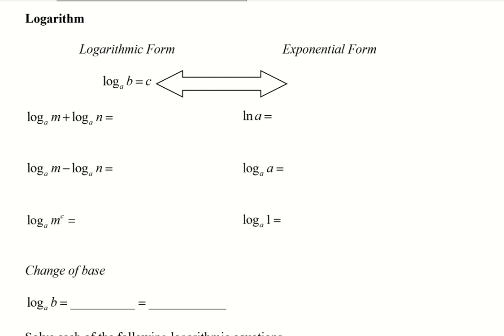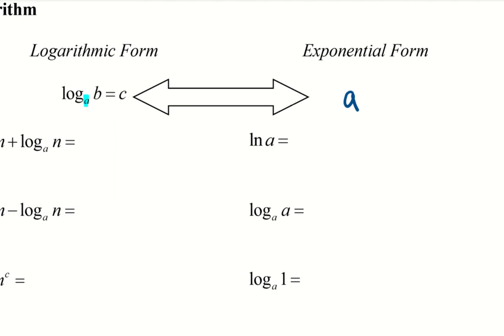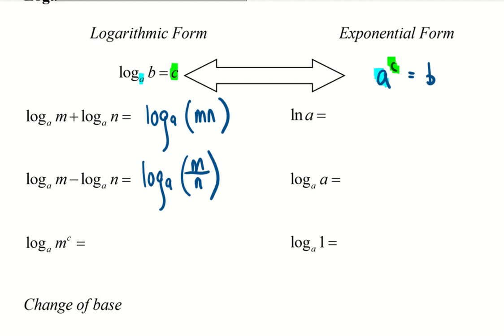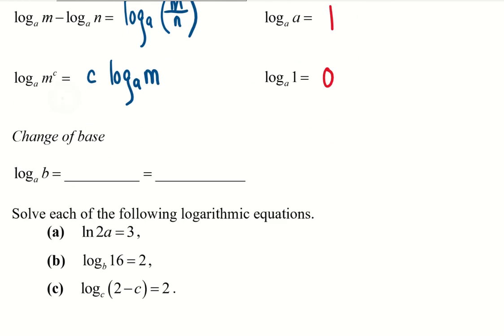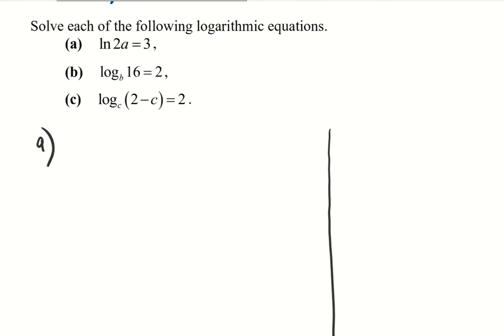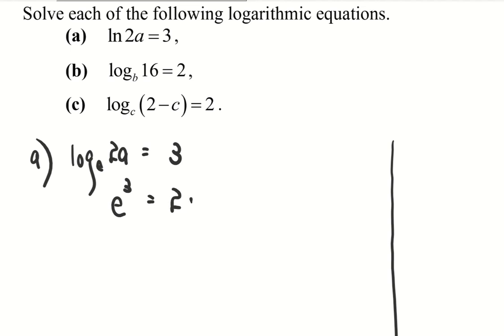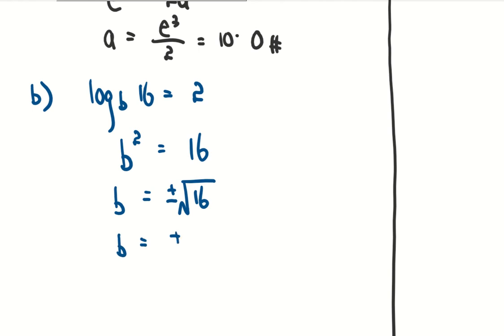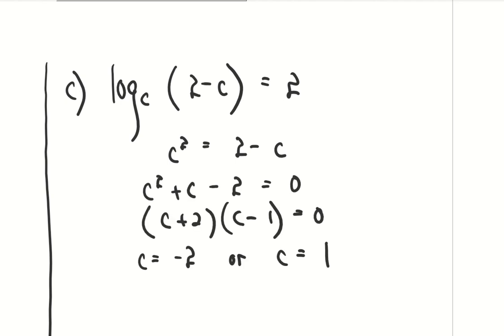2023 3I Logarithm Summary